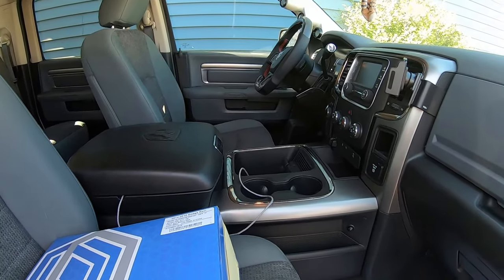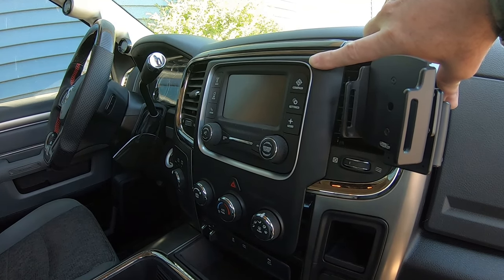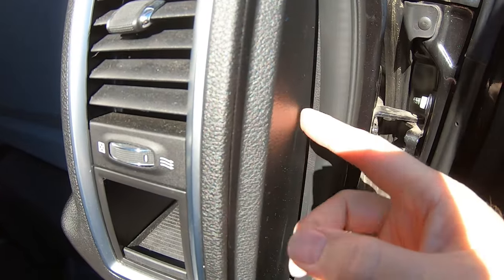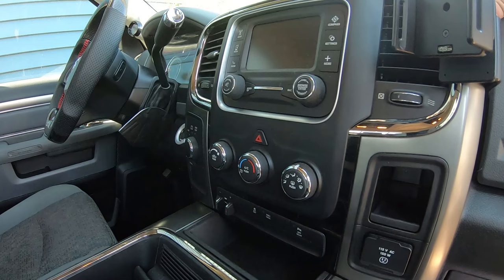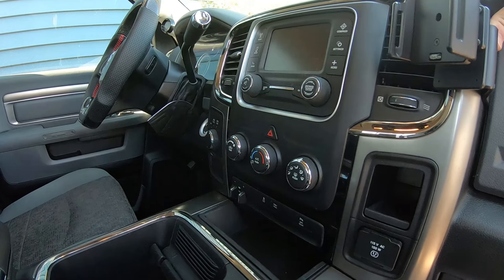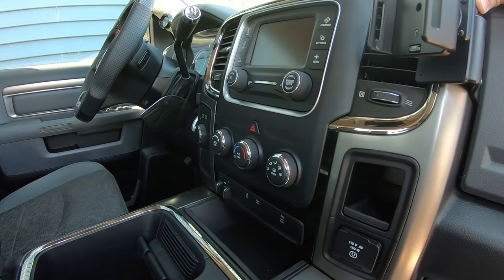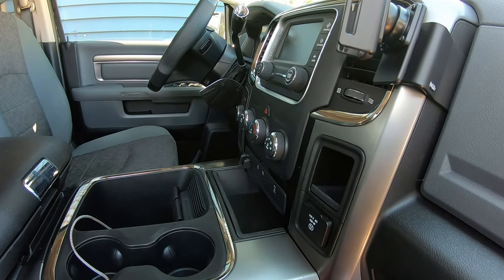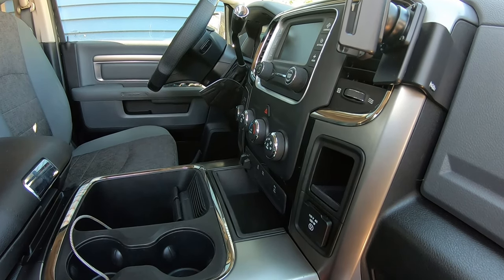Ram 2500 @LinksWellInc Gen 6 Android T-Style Head Unit Install. Factory Mic & SXM Antenna As GPS.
Hello All
In this video we upgrade the RA2 factory head unit in our 2016 Ram 2500.  We will install a Linkswell Gen 6 T-Style Android head unit.  We also go a little outside the box and integrate the factory microphone and repurpose the SXM antenna for GPS.

Fakra Adapter Cable: (Used to adapt SXM antenna connector to GPS connector on head unit)

Pin Removal Tools:

3.5mm Balun Terminal Adapter Connector: